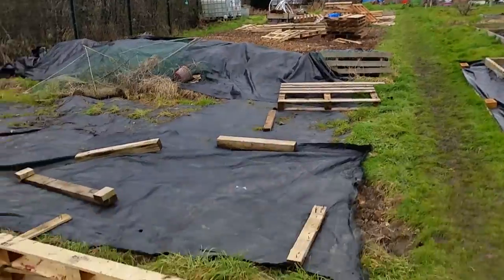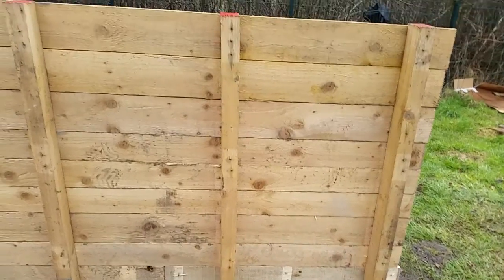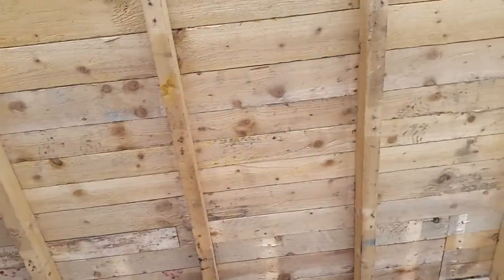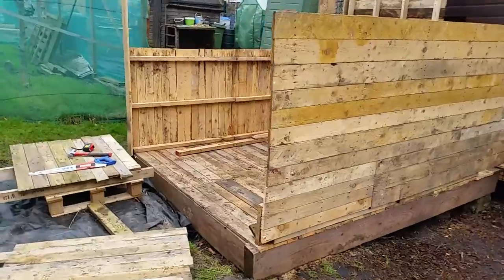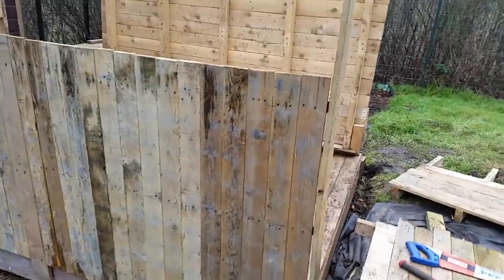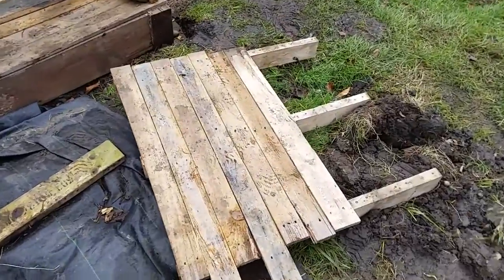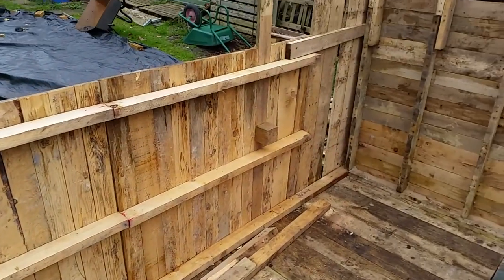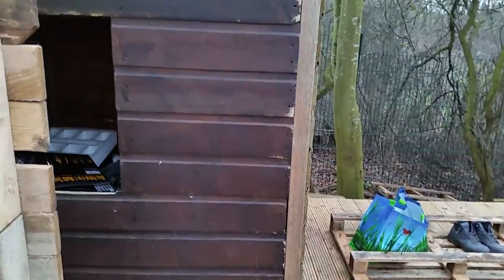Pallet Shed Build part 5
Latest progress on my project of building a shed using pallets.